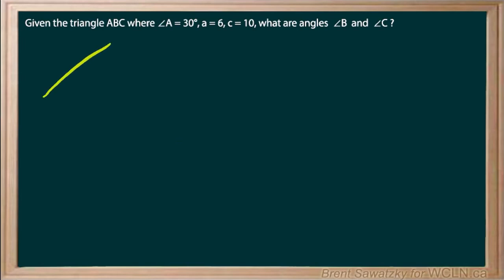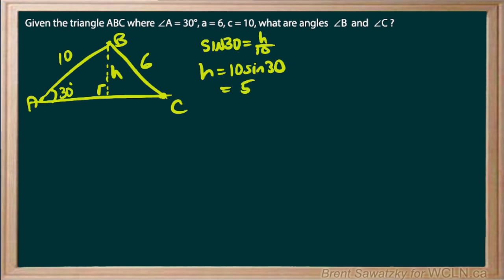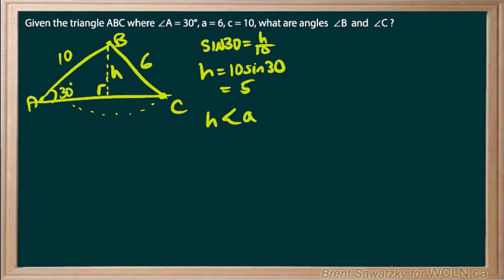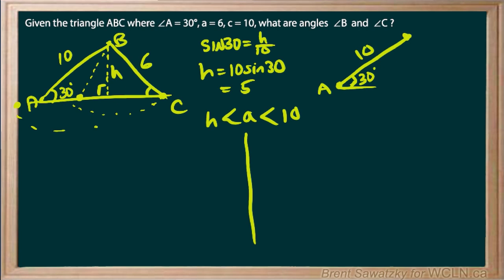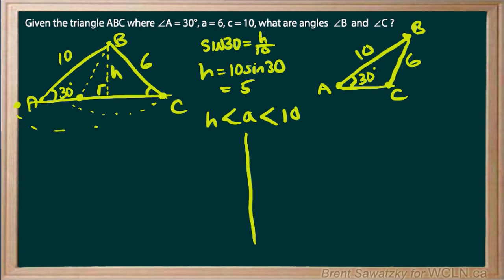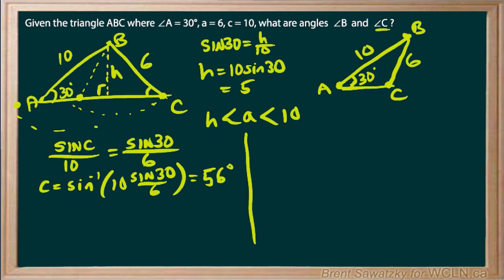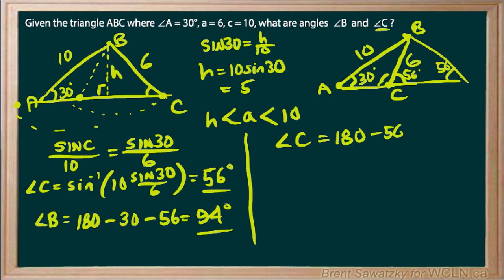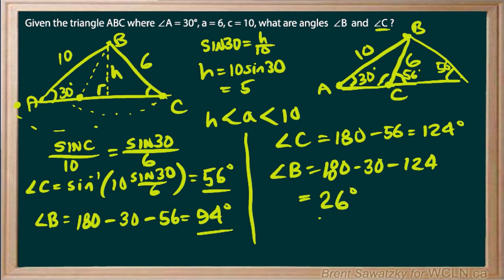WCLN - PCMath - Practice 551 - Q1